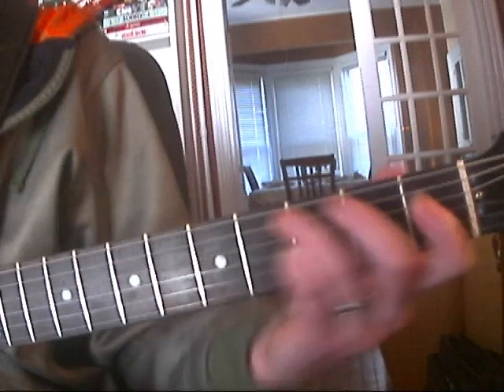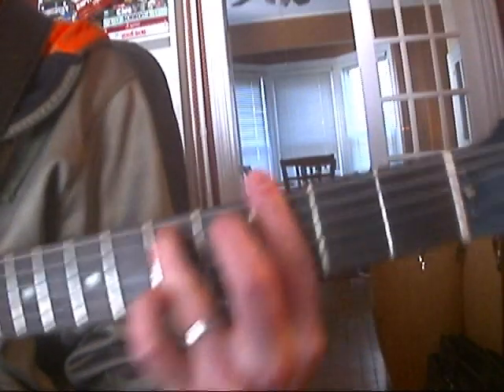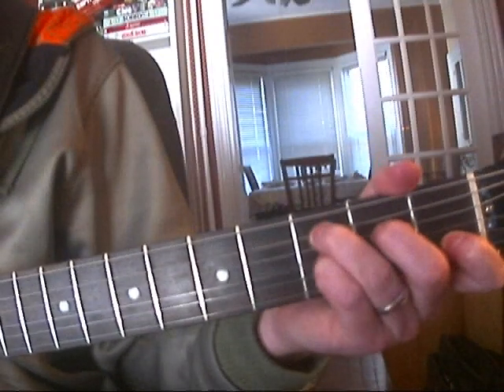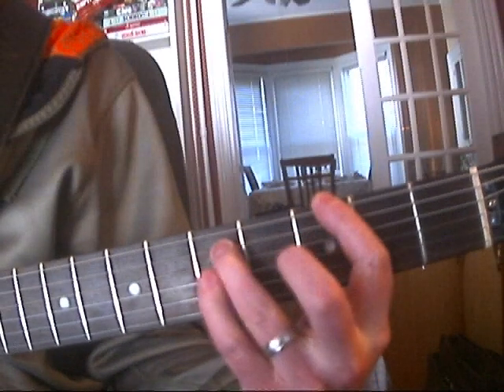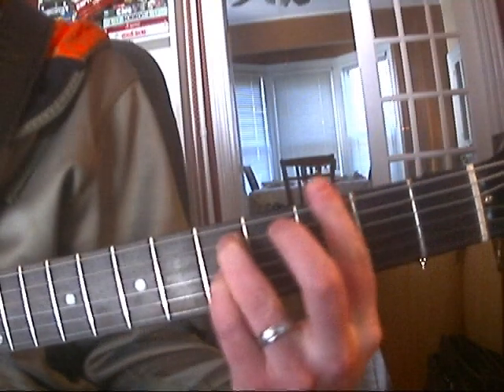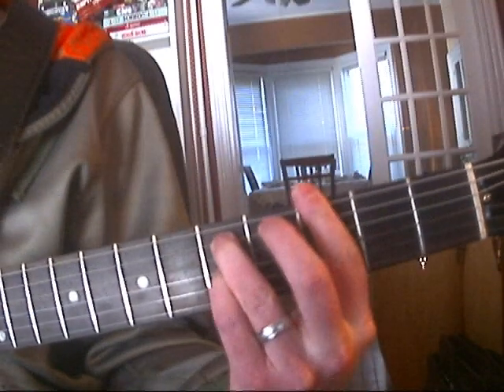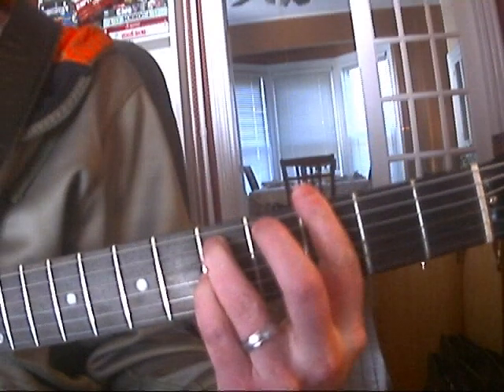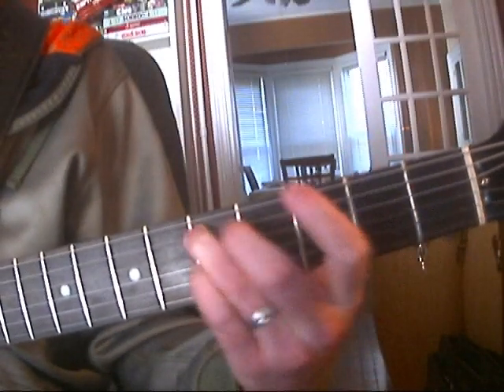Bathtub Gin (chords)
Bathtub Gin by Phish (chords)